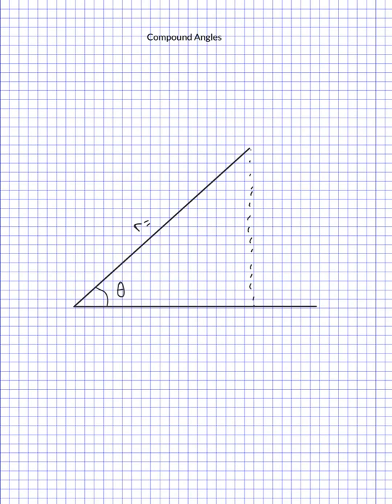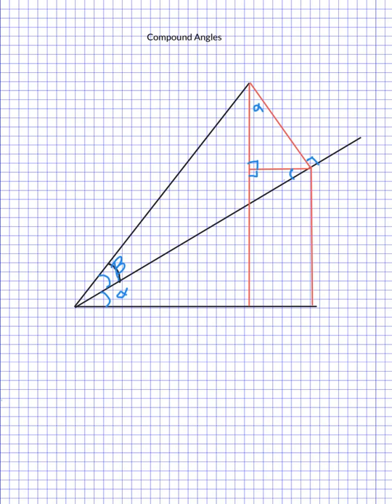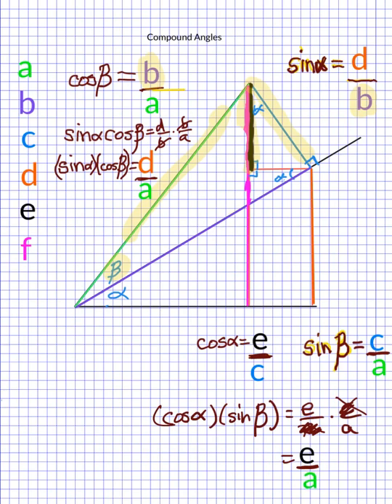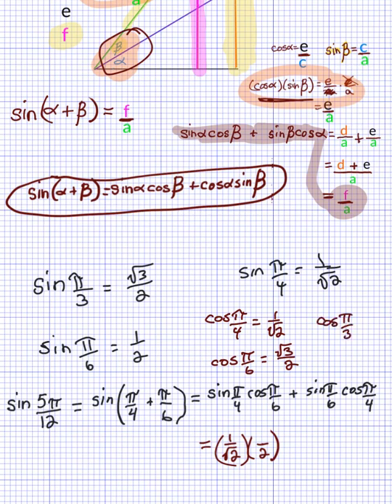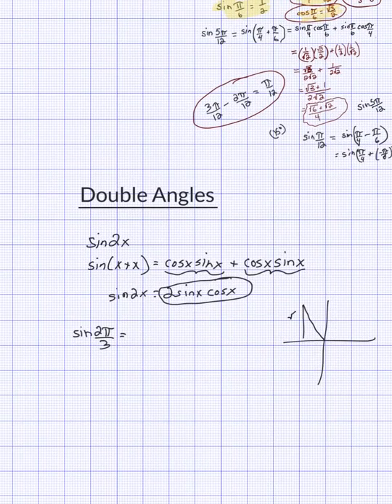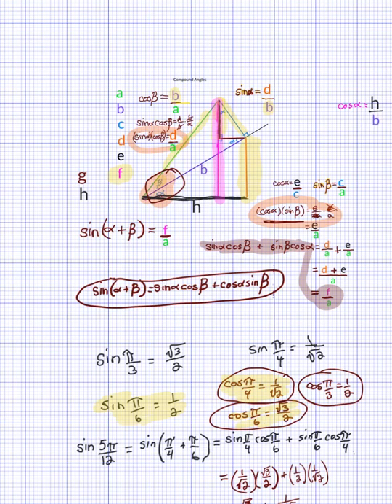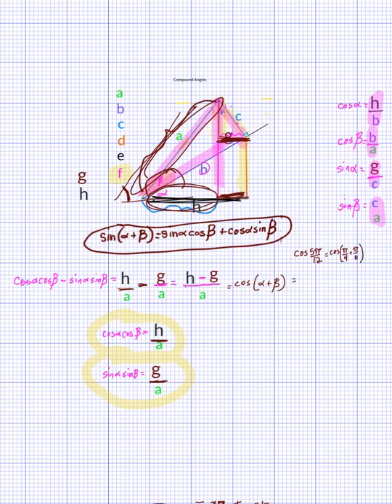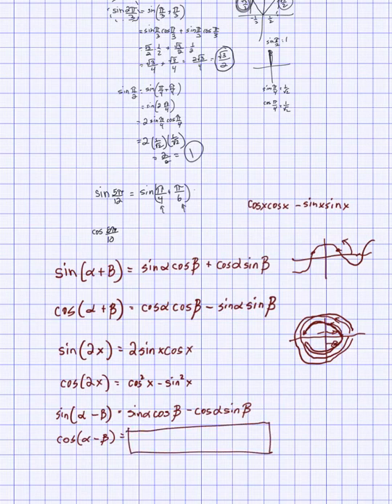MHF Compound Angle and Double Angle Formulae